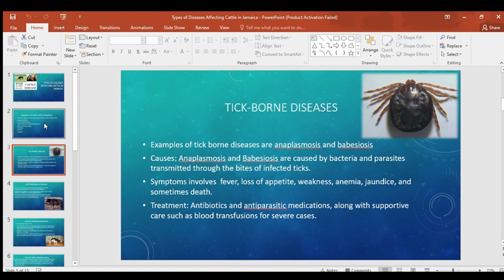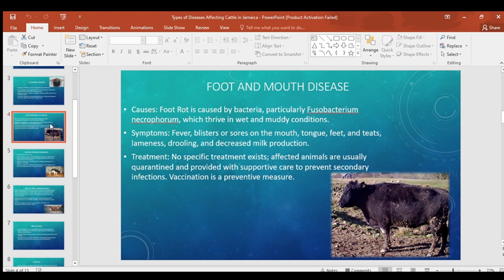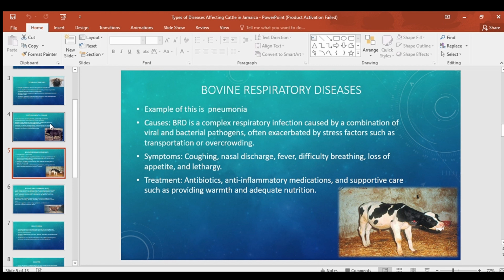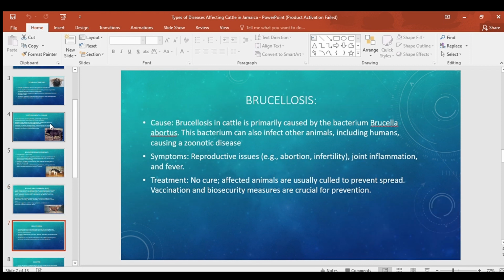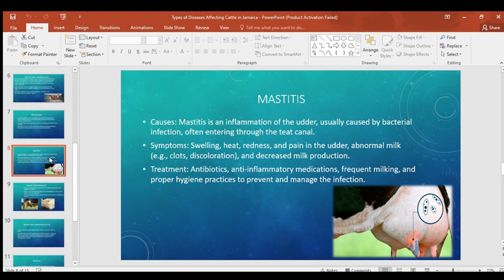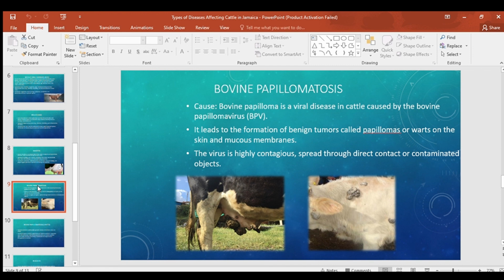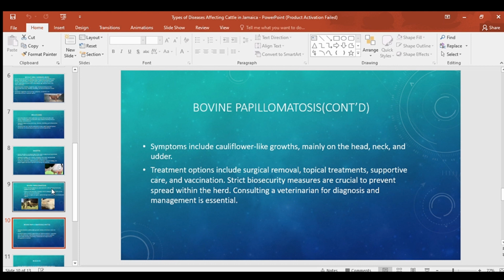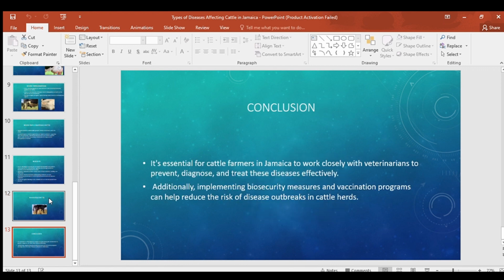Diseases affecting Cattle in Jamaica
In Jamaica there are several diseases affecting cattle ; in this video I will be speaking on a few .